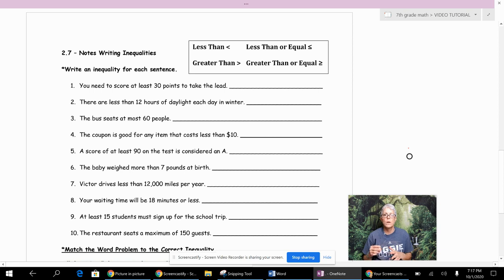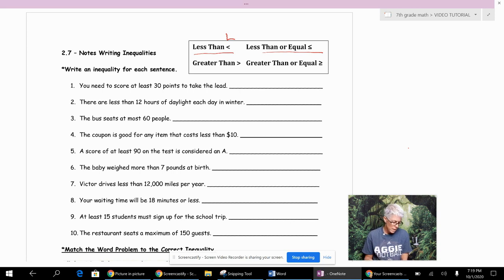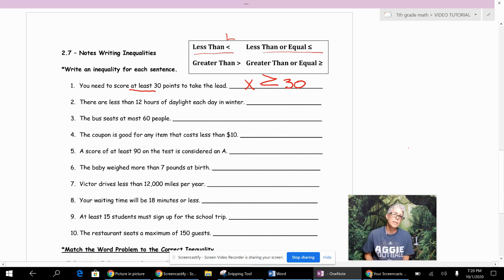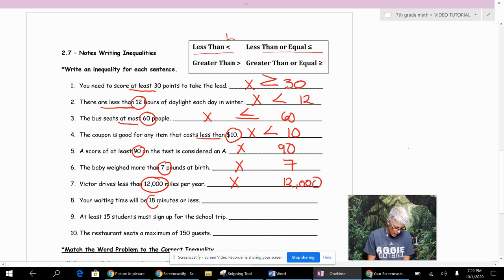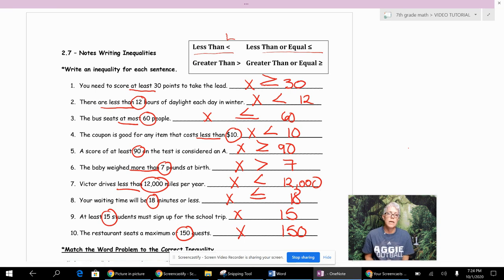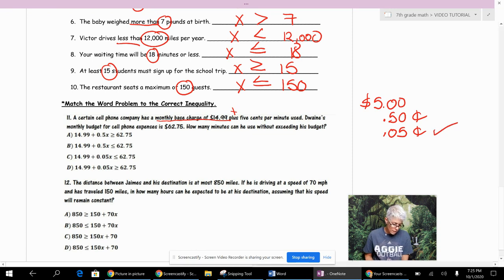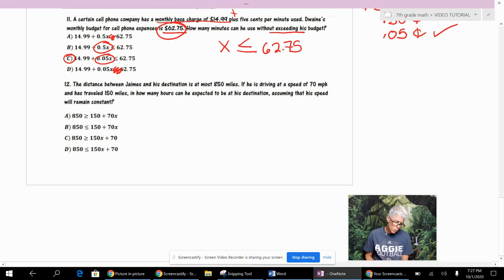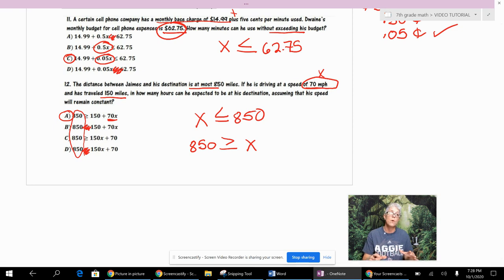Writing Inequalities NOTES